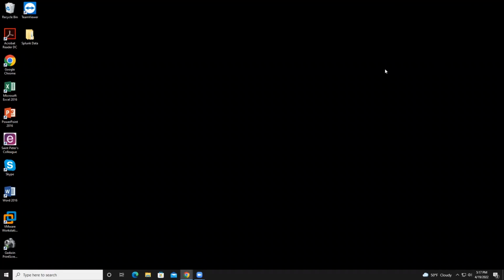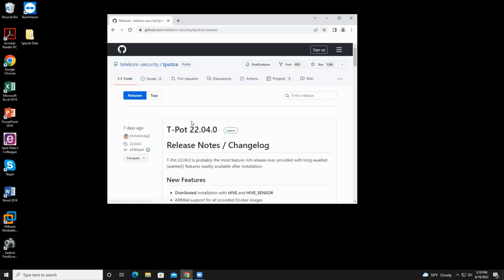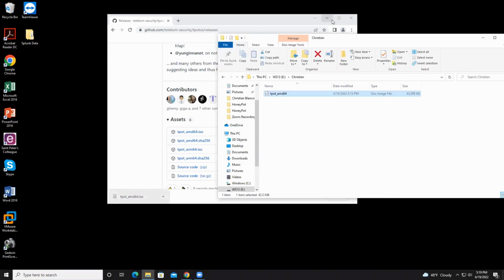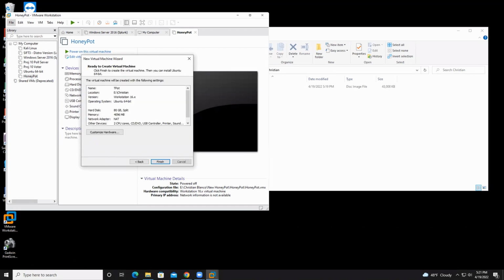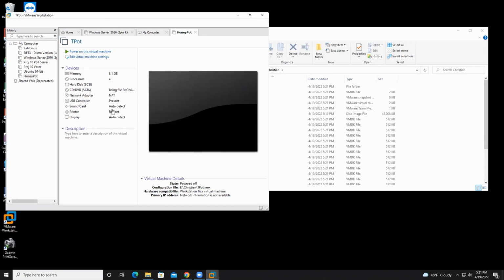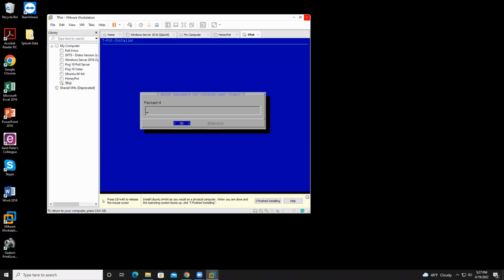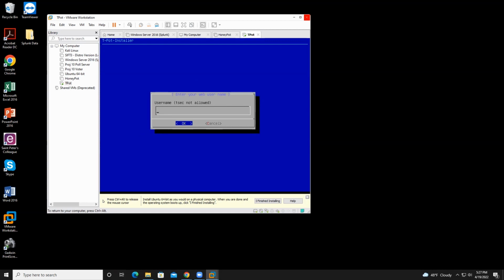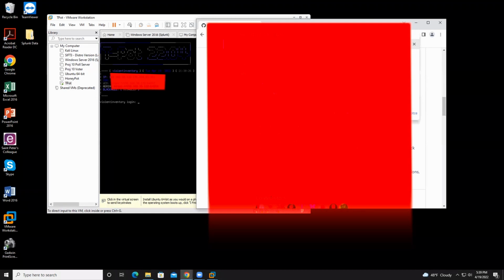T-Pot 22.04 Intallation - HoneyPot Tutorial